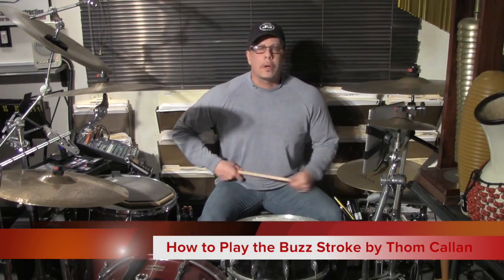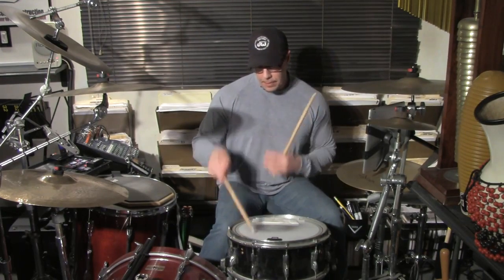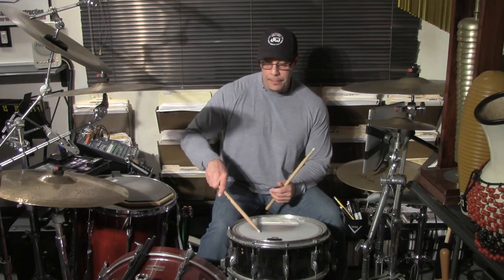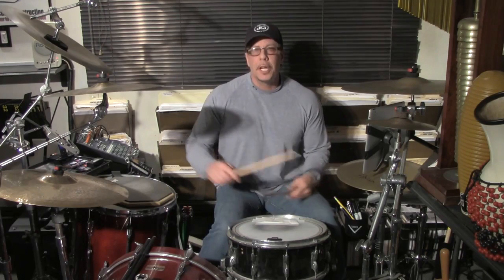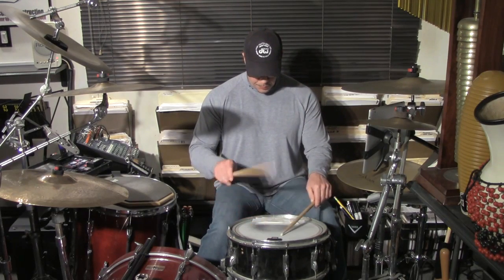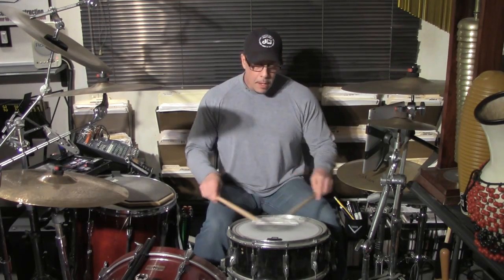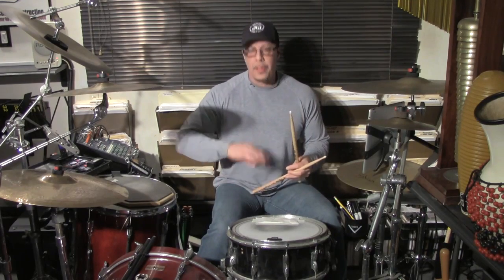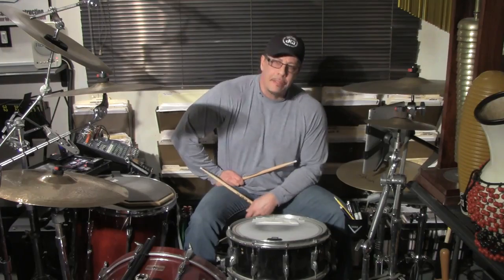How to Play the Buzz Stroke on the Drums (Video by Thom Callan)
Lesson in a video series hosted by Thom Callan of Callan Music and Drum Studio located in Maple Shade, NJ. This lesson focuses on playing buzz strokes on the drums.